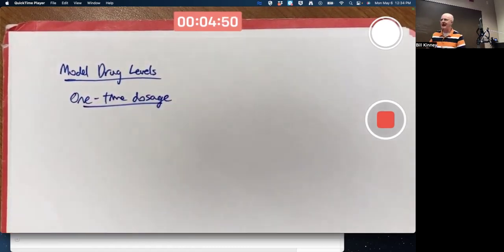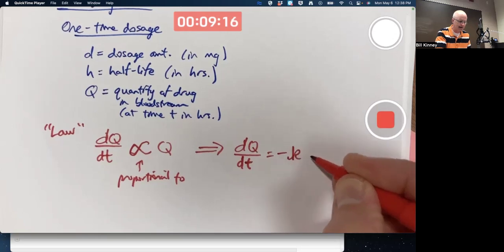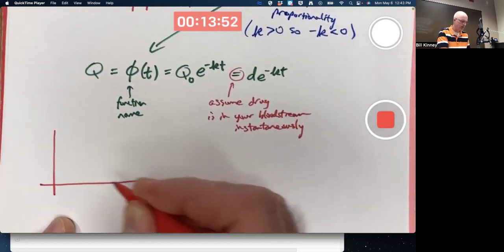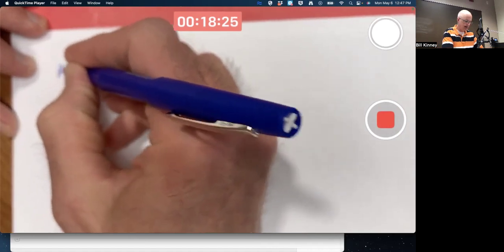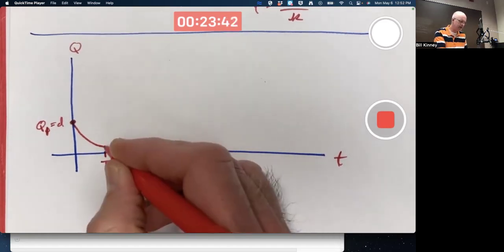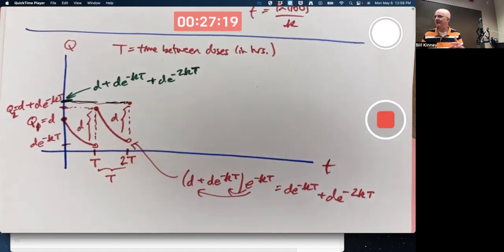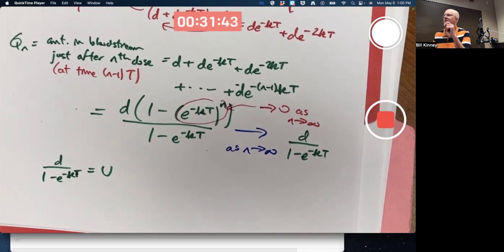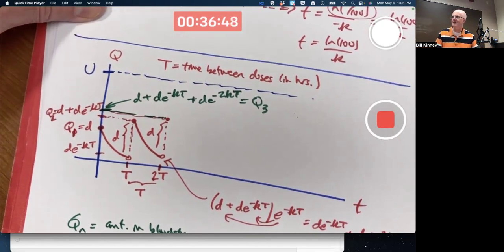The Calculus of Drug Dosing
This video is about Calculus in Medicine! The application is drug dosing. How to we model drug levels in the body? Why doesn't a person overdose when taking a drug on a schedule? We start with a model of taking one dose of a drug, using a differential equation and noting that the solution is an exponential decay function. We can relate the constant of proportionality to the half-life, and we can solve for when the drug is at 1% of the dosage. Next, we look at taking a drug dose d (in mg) every T hours. How big should T be to keep below the maximum dosage safety limit U? We need to use geometric series from Calculus to solve this.

Differential Equations for Calculus 2, Part 3A

(0:00) Introduction (modeling drug levels in the body)
(1:16) One time dosage (differential equation for exponential decay)
(6:43) Solve the differential equation by educated guessing
(10:20) Relate to half life of the drug in the body
(14:21) How long until the drug level is 1% of the initial amount (dosage)
(17:41) Model many doses with geometric series
(27:34) Find T so the drug level stays below U, the safe upper limit
(29:48) Example 1 with numbers
(31:18) Example 2 with numbers